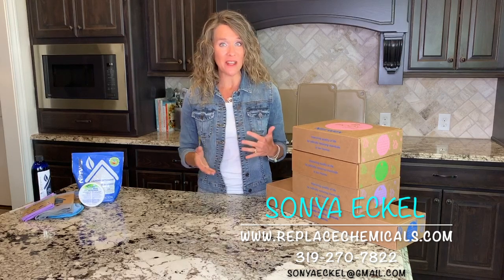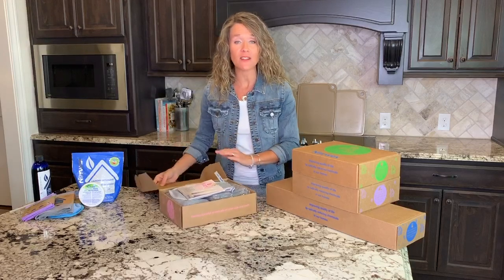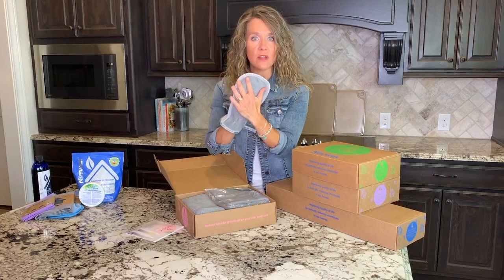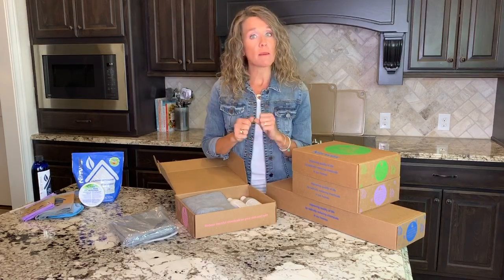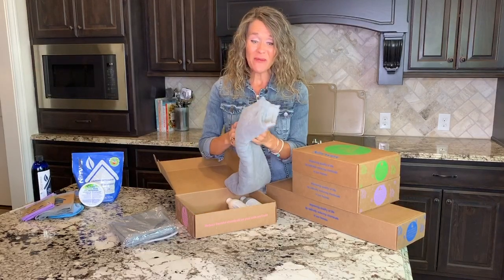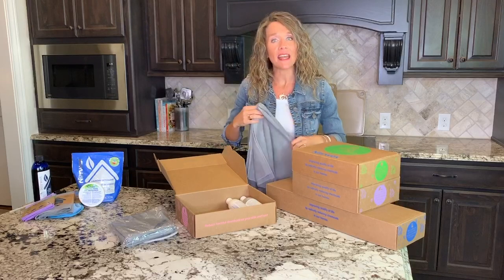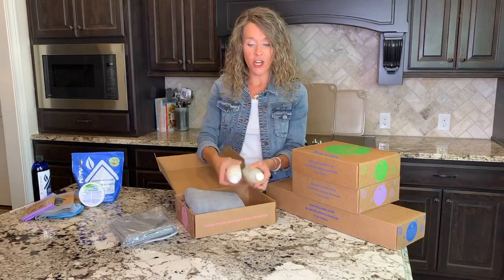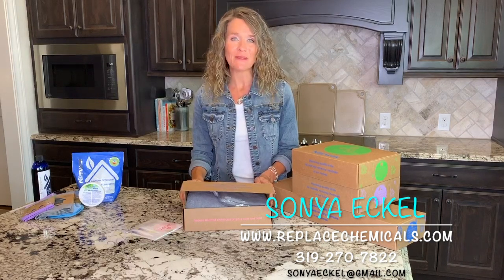Norwex Body Clean Set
Norwex Body Clean Set includes a Norwex Bath Towel, Body Scrub Mitt, Body Pack, Shampoo & Conditioner!
Our skin is our largest organ and it is very absorbent... let's be sure to use safe products on it! You will absolutely love these products!
or reach out to Sonya with any questions!